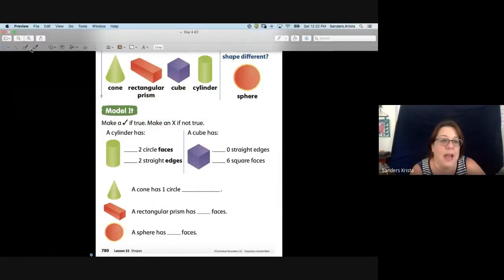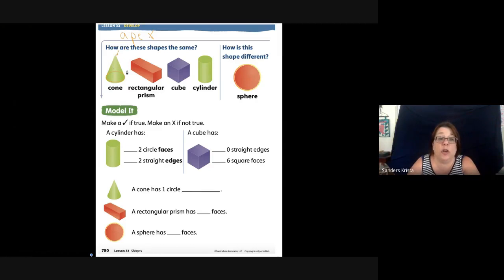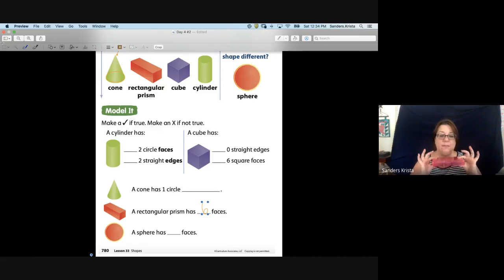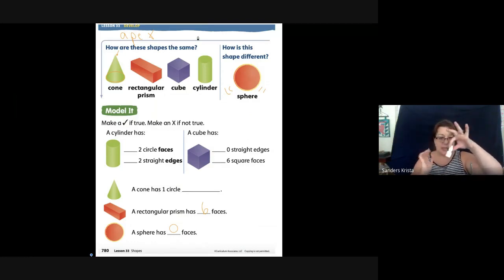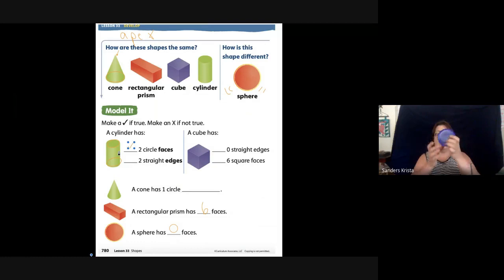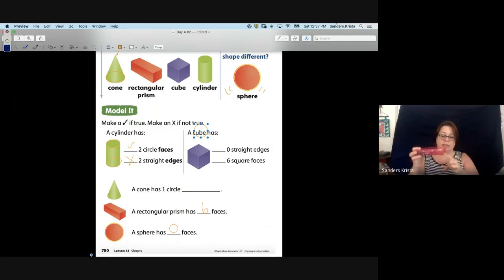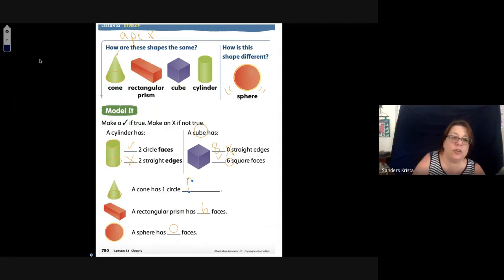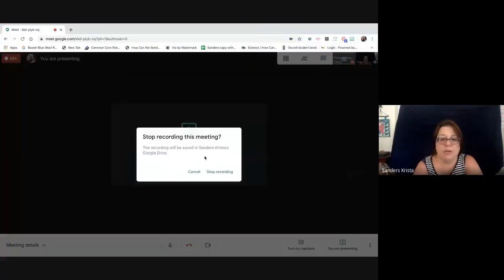780 3D Shapes